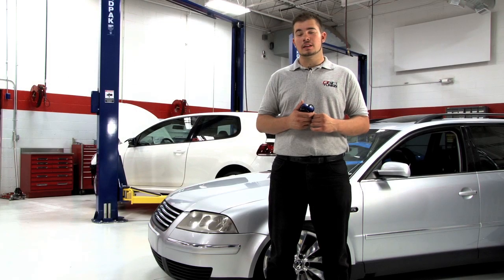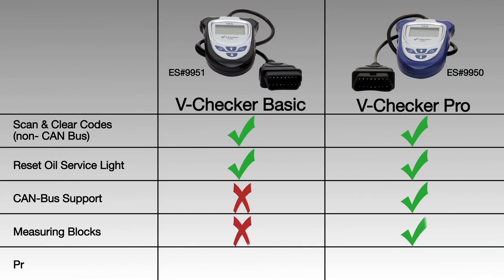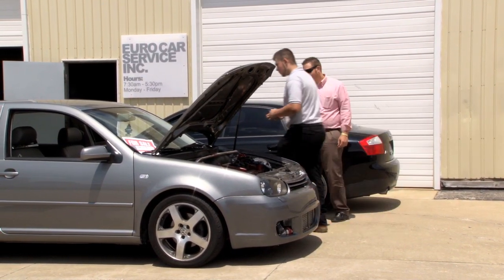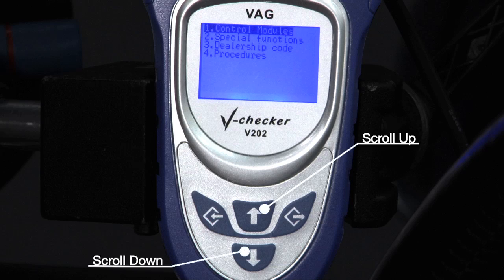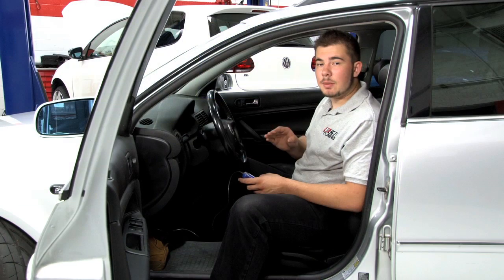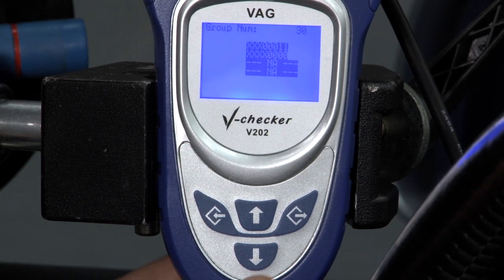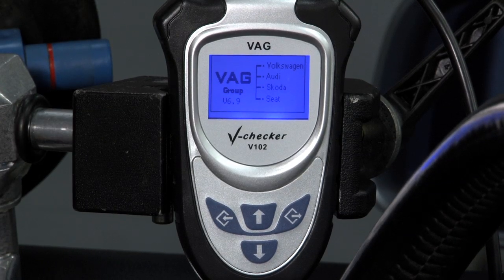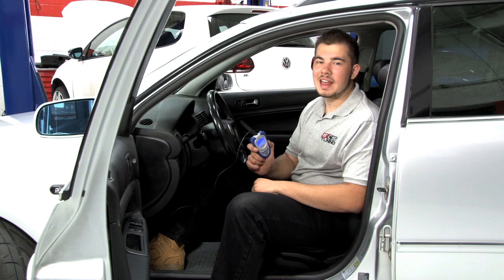ECS Tuning: How To Use The VW/Audi V-Checker Scanner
Check your codes with this compact tool for your Volkswagen or Audi. The V-Checker Pro will allow you to:
 - Check and clear trouble codes
 - Read and clear all control modules, transmission, central electronics, airbag etc
 - Read real time data from all measuring blocks (like MAF readings)
 - Perform basic adaptations such as throttle body alignment
 - CAN-Bus system compatibility

All of this and more in a small compact design with a easy to ready LCD display screen. Easy to store in your glove box this unit is powered up by the OBD II port.